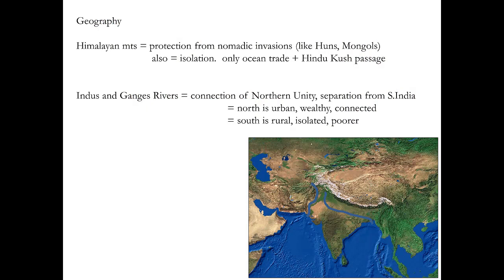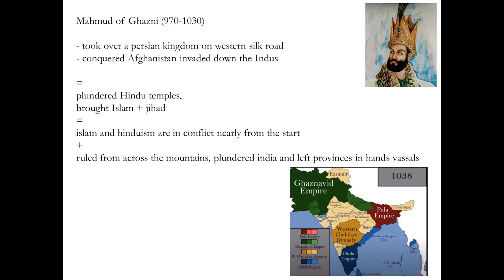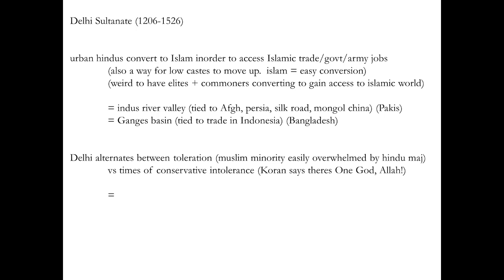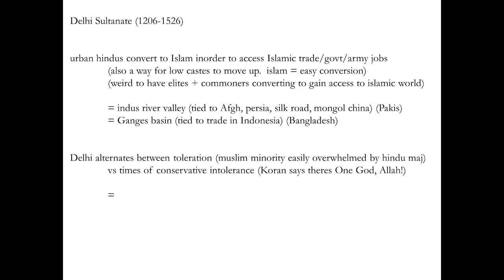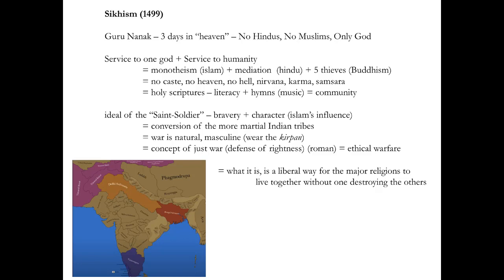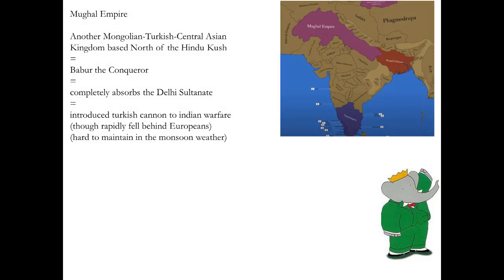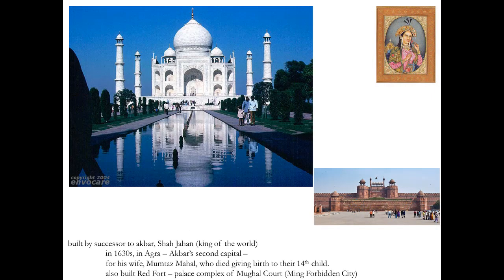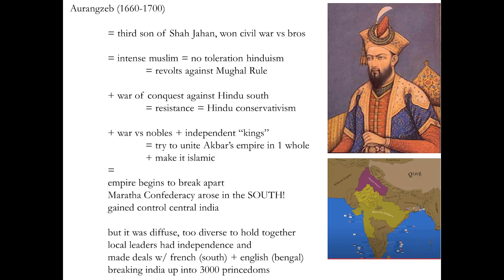Great Big History Podcast: HIS 102: The Indian Subcontinent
Mamud,
Timur,
Babur
Islam into the Subcontinent
The Taj Mahal
Sikhism and the Saint-Soldier Paladins of the Subcontinent
Trade
Cities
The Maratha Revolution